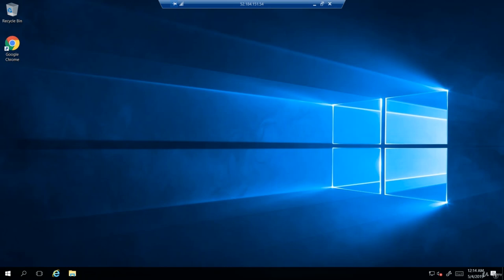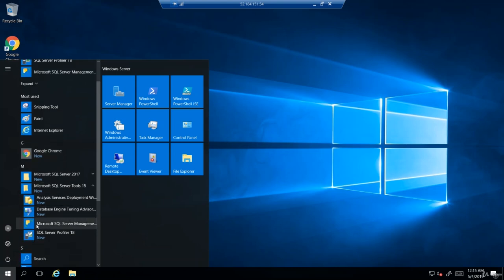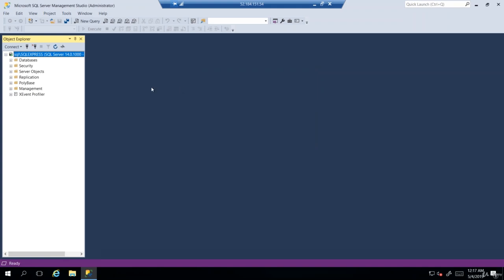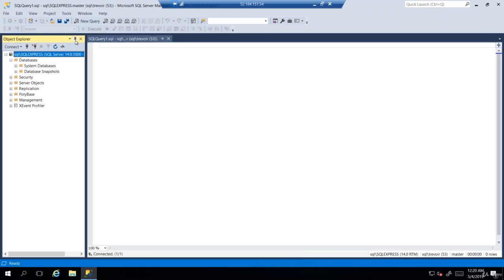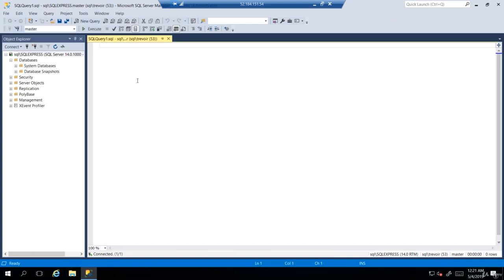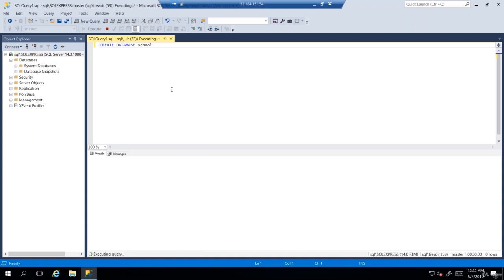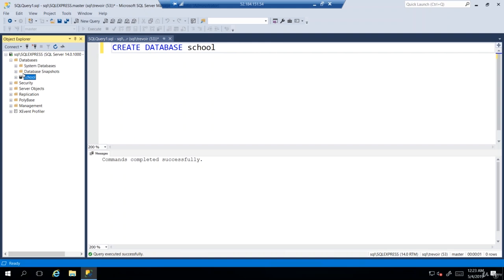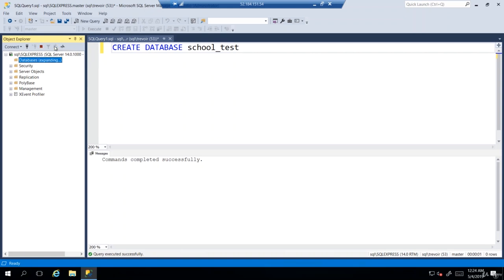Connect to SQL Server Instance & Create a Database | SQL Server Beginner Tutorial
In this video, you’ll learn how to connect to a SQL Server database instance and create a new database step by step using SQL Server Management Studio (SSMS). 🚀

This tutorial is ideal for beginners who have just installed SQL Server and want to start working with databases.

What you’ll learn in this video:

1. What is a SQL Server Instance
2. Types of SQL Server Instances (Default & Named)
3. How to connect to SQL Server using SSMS
4. Windows Authentication vs SQL Authentication
5. Create a new database using GUI
6. Create a database using SQL Query
7. Common connection errors & solutions

This video is part of the Microsoft SQL Server Development from Scratch playlist and helps you build a strong foundation in SQL Server.